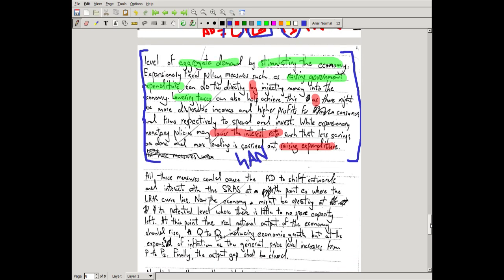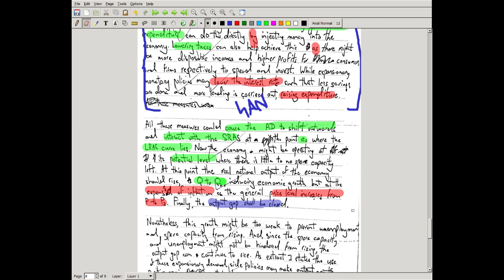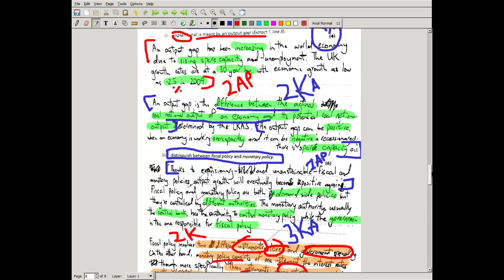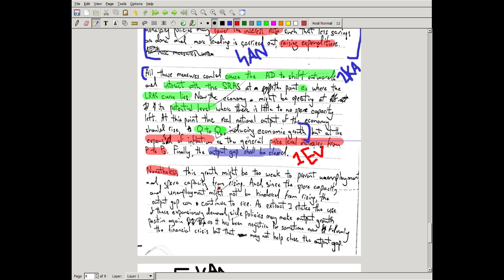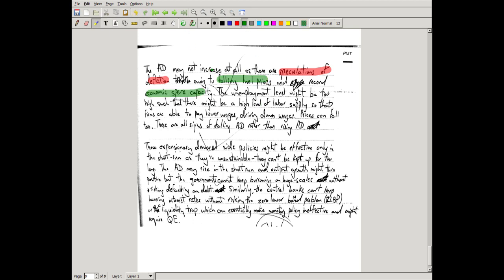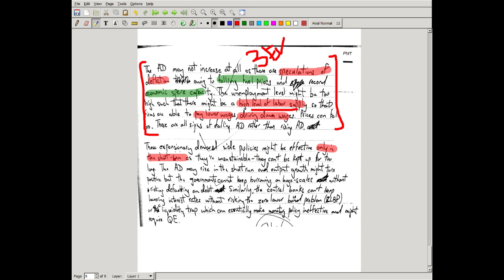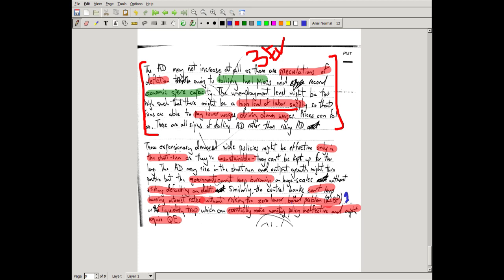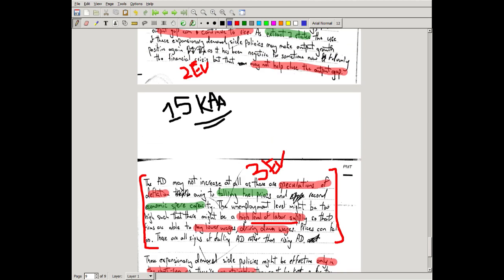A-level Economics: Demand-side Policies Essay, 16 Marks (Part 2)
Part 2 of the essay. I split the video into two parts; no one wants to watch a 25 min long video in one go. This part contains the evaluation part of my answer, along with some analysis in the first paragraph (of this video).